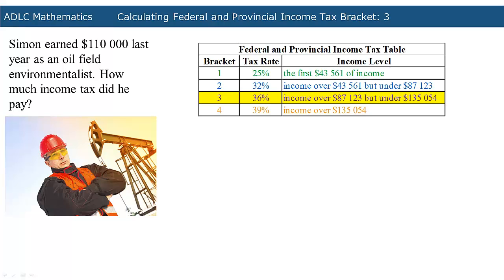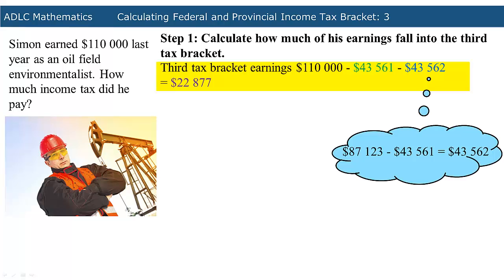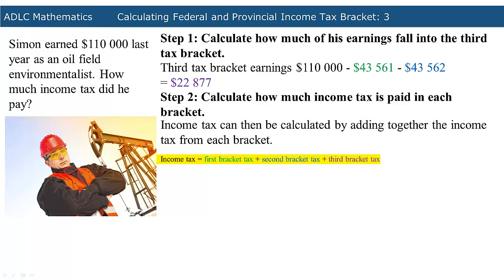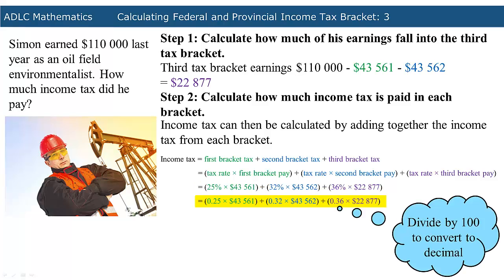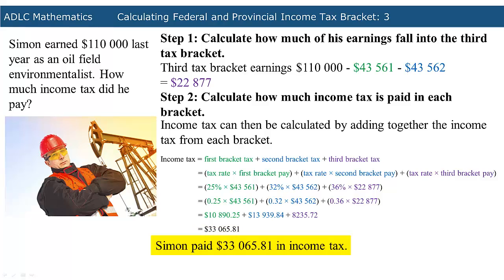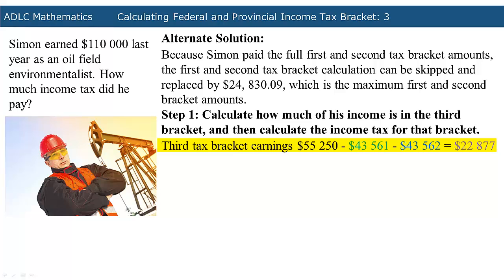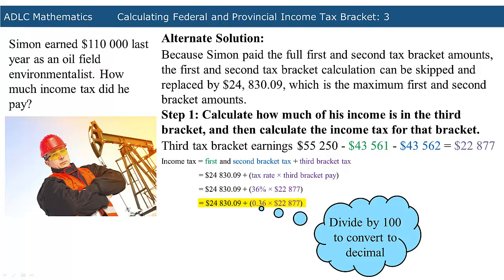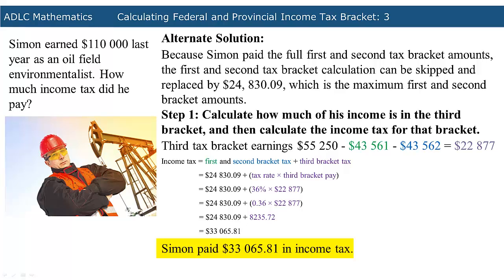ADLC - Senior High Math Tax Bracket 3